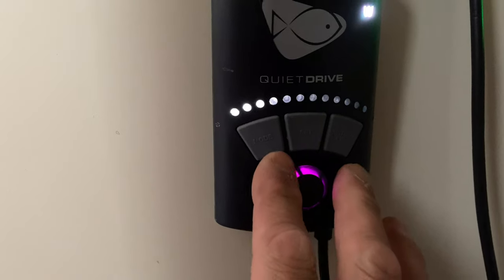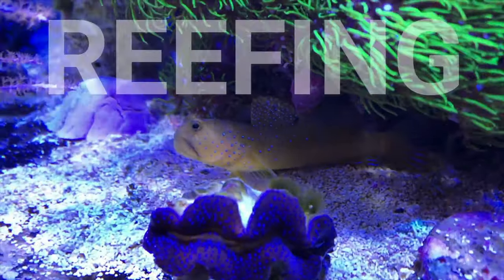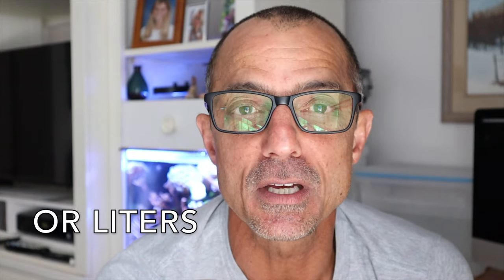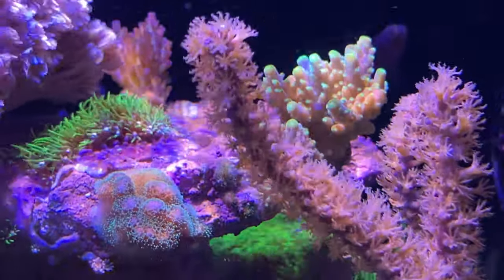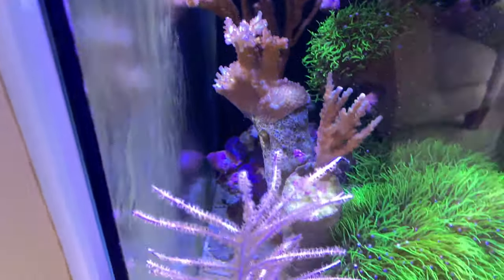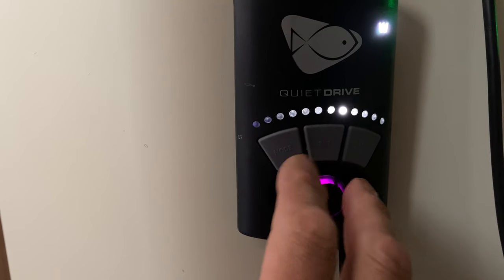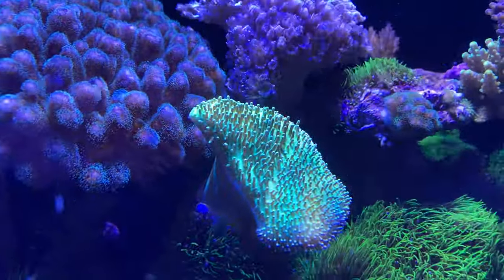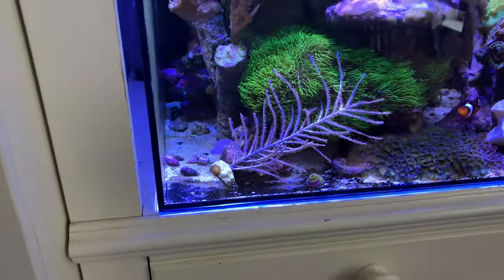Reef Tank - MP10 VORTECH WAVE - For 20 GALLON WATERBOX - FLOW - CYANO - DINO'S - Q/A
In this video Tom answers some questions from subscribers as well as reviews the Ecotech Marine MP10 for a 20 Gallon nano reef.